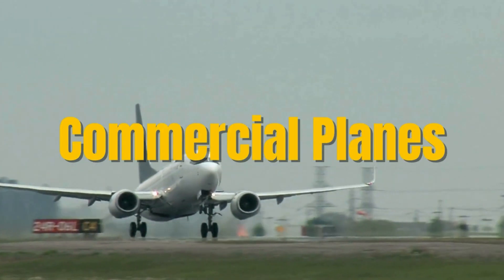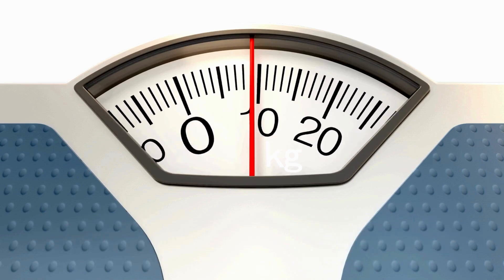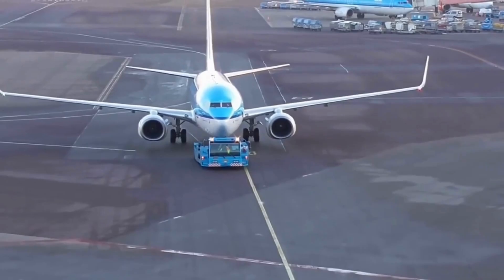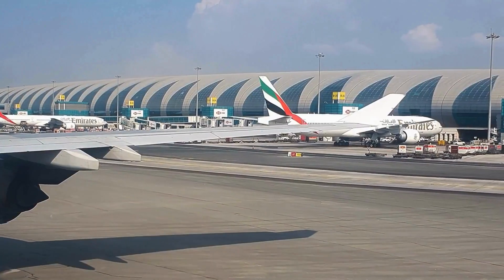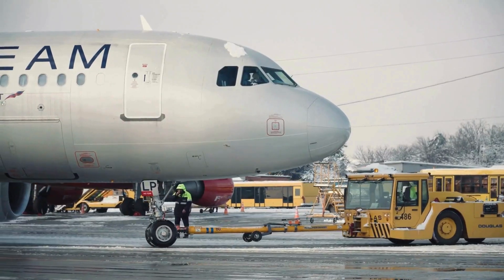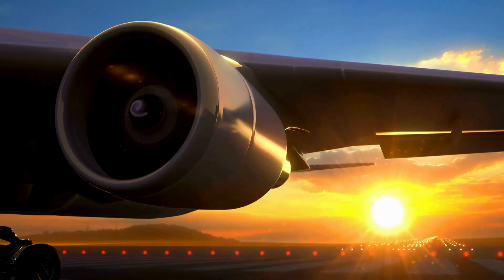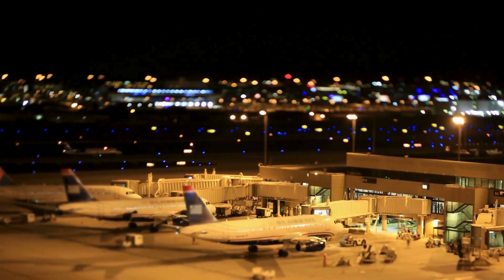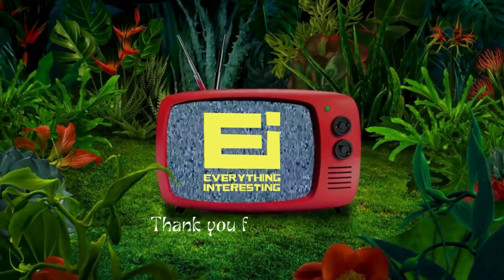Why Don't Airplanes Reverse On Their Own?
Can an airplane go in reverse on its own? Do giant planes have reverse gear? In the world of aviation, commercial aircraft are equipped with powerful reverse thrust which allow them to brake quickly on landing.

Let's find out why they still don't move the aircraft backwards.

Make yourself heard in the comments, what do you think about these giant machines!